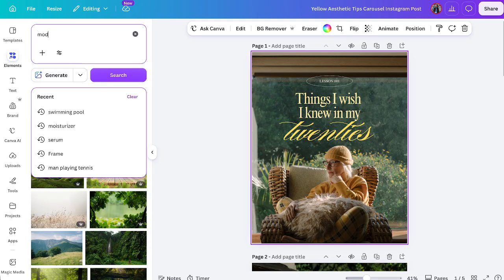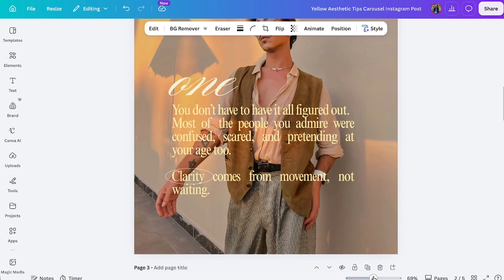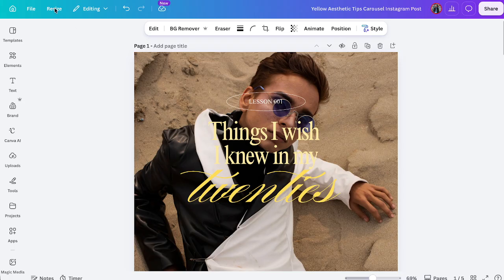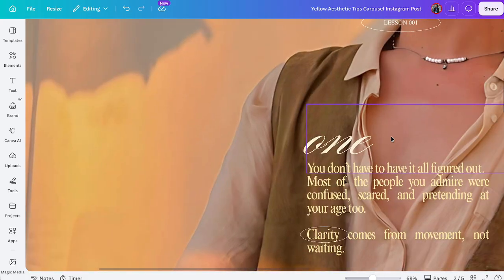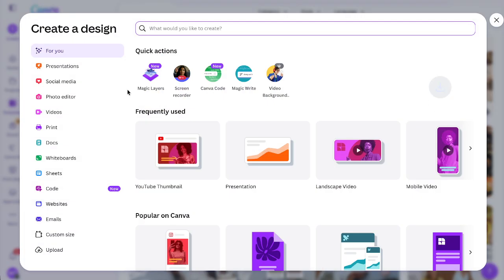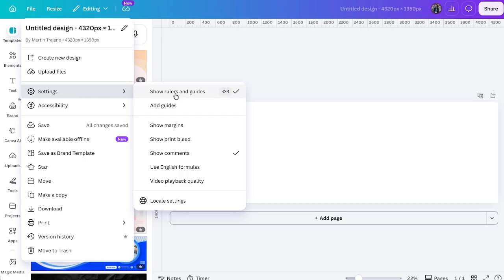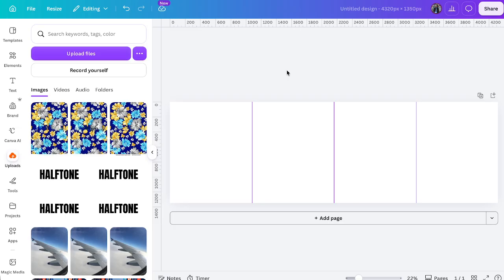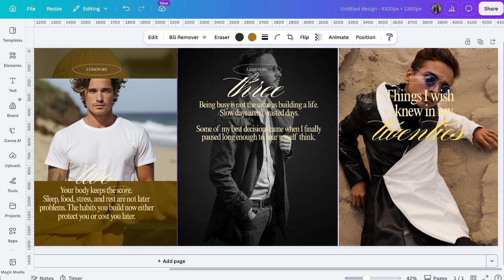How to Create Instagram Carousel Post With Canva [Updated 2026]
Learn how to create Instagram carousel post with Canva using simple steps you can follow right away. In this tutorial, you’ll design a scroll-stopping carousel in Canva, export it, and post it to Instagram. We cover canvas setup, spacing, and text so your Instagram carousel looks polished. If you’re searching for Canva Instagram carousel, learn Canva carousel design, or Instagram carousel tutorial, you’re in the right place.